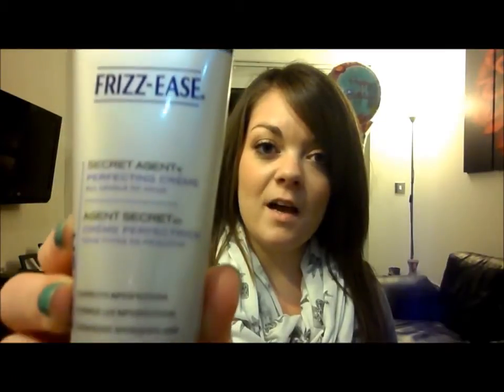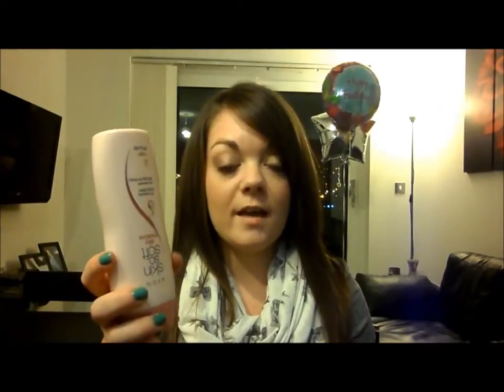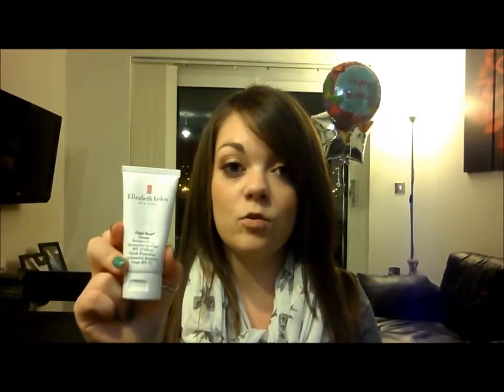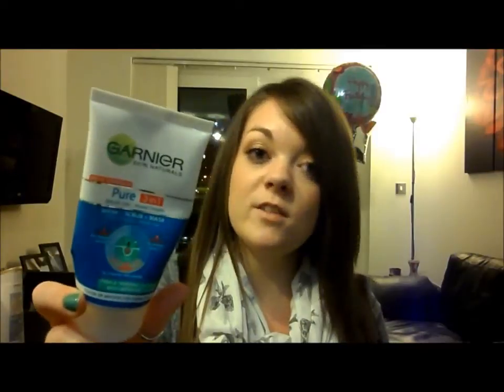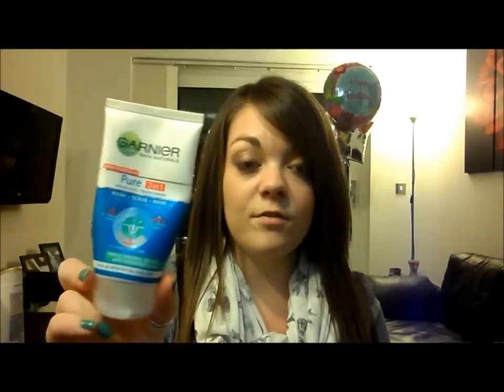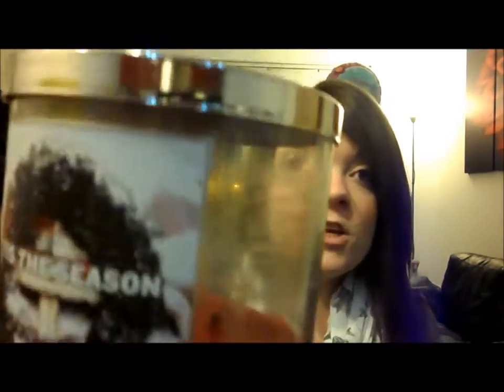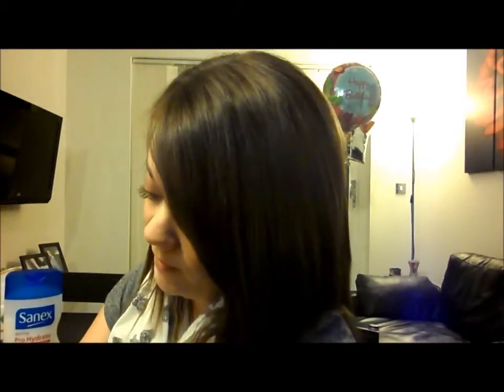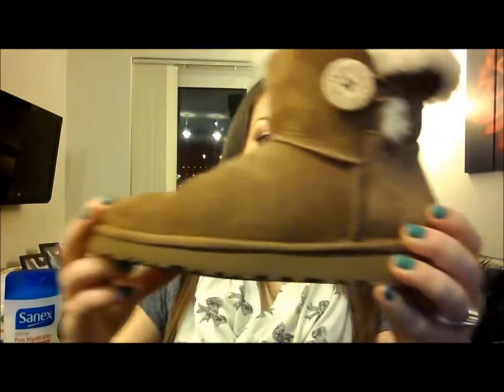January Favourites 2013!!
These are all the products i have enjoyed using through January

Here is the list of products used

John Frieda secrect agent perfecting cream

(this moisturiser is currently down from £4.00 to £2.40!! grab a bargain!)

Elizabeth Arden 8 hour cream

Elizabeth Arden intensive daily moisturiser

(currently on offer at boots for £1.66.. bargain!)

Garnier 3 in 1 wash scrub and mask

(sadly the very dry skin option was sold out from boots, so the link is for the very sensitive option, and they are still in the SALE £1.54)

Primark cream and grey bow scarf - £4

Ugg boots mini bailey button

silver sparkly bow studds

new look aztec print coat - sadly no longer in new look